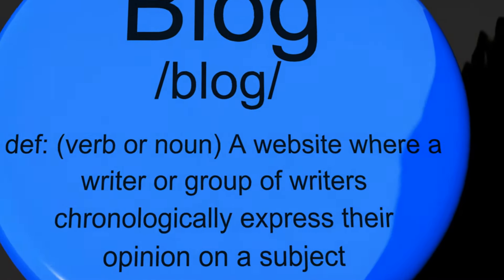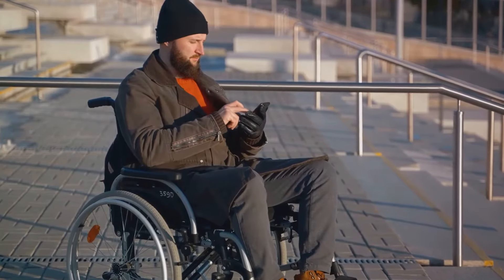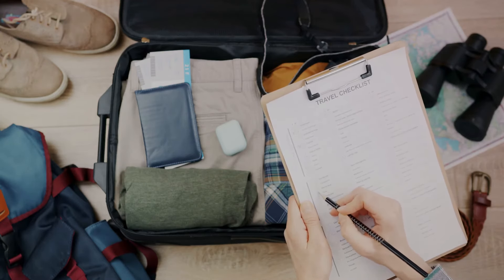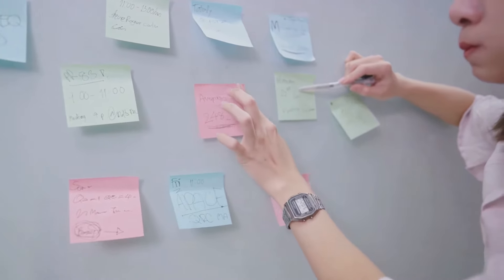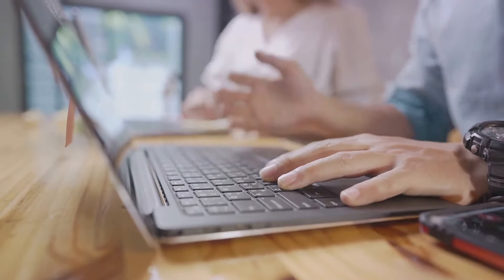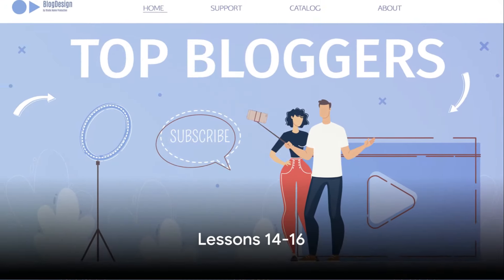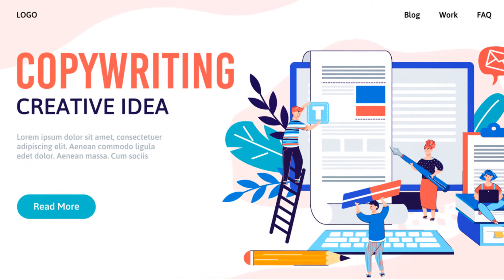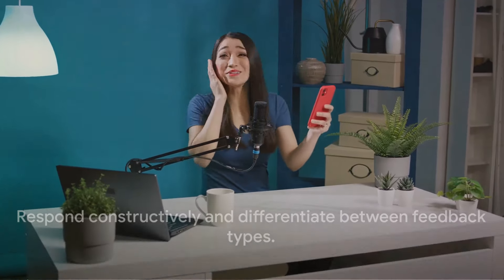19 Blogging Lessons Every Blogger Needs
🔥 Unlock the Secrets of Blogging Mastery: 19 Essential Lessons for Success!

Whether you're a beginner or an experienced blogger, these insights are vital for your journey.

🌟 What You'll Learn:
Profitable Niche Selection - Master market research and overcome niche-selection fears.
Mobile-Friendly Design - Ensure your blog shines on every device.
Time Management for Travelers - Balance blogging and travel like a pro.
Reliable Internet Anywhere - Keep connected, no matter where you are.
Efficient Task Automation - Streamline your blogging process effortlessly.
Crafting Evergreen Content - Create content that stands the test of time.
Diversifying Income Streams - Unlock the secrets to multiple revenue sources.
Outsourcing Made Easy - Hire and manage freelancers effectively.
Investing in Learning - Stay ahead in the blogging game.
Authenticity in Blogging - Share your true self and stand out.
Consistent Branding - Keep your brand strong and adaptable.
Effective Engagement - Manage comments and criticism like a pro.
Establishing Your Expertise - Overcome self-doubt and shine in your niche.
Networking for Introverts - Build connections that matter.
Engaging Content Creation - Keep your audience hooked.
Managing Community Forums - Foster a positive community space.
Delivering Consistent Value - Align your content with audience needs.
Handling Feedback - Turn criticism into growth opportunities.
👩‍💻 These lessons are designed to help you navigate the complexities of blogging, overcome common challenges, and thrive in the digital world.